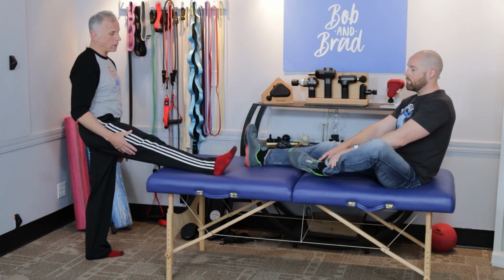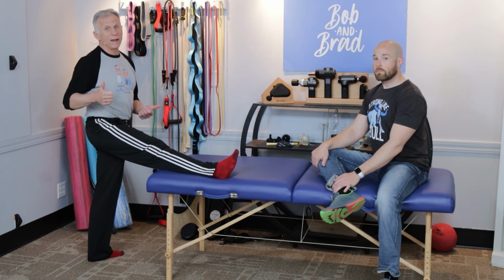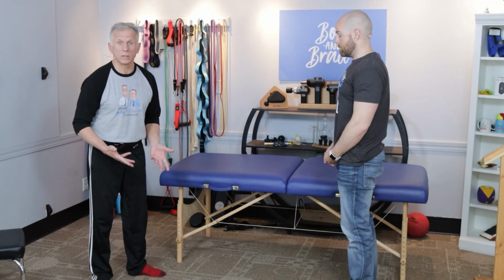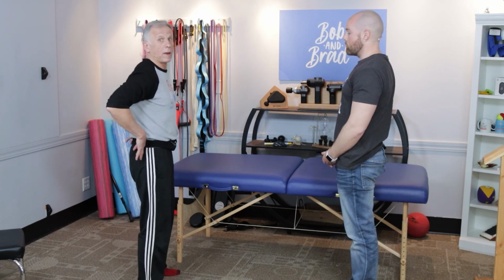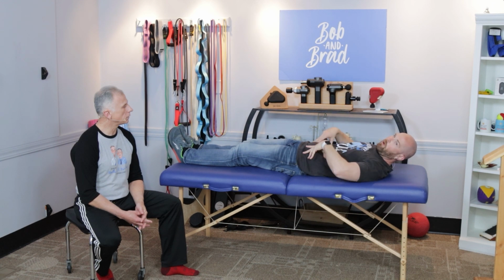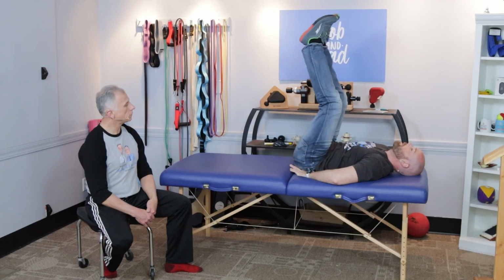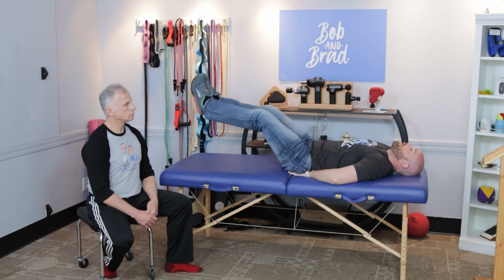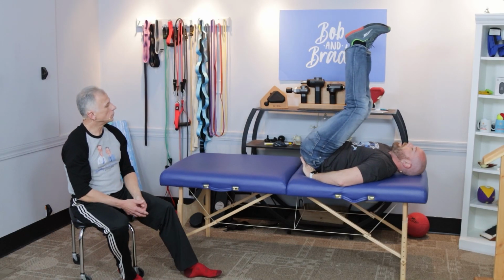The 6 Worst Exercises For Sciatica pt 1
Brad and Mike demonstrate the 5 worst exercises you could do with sciatica.

Welcome to Bob and Brad Clips! The shorter version of the full Bob and Brad Video.

Featured Products